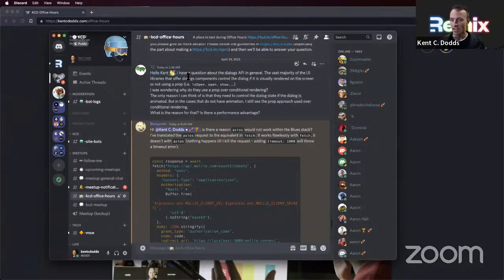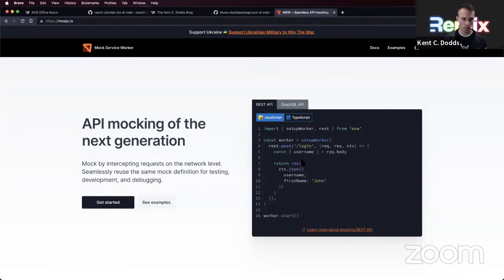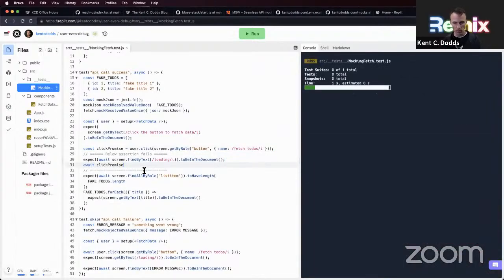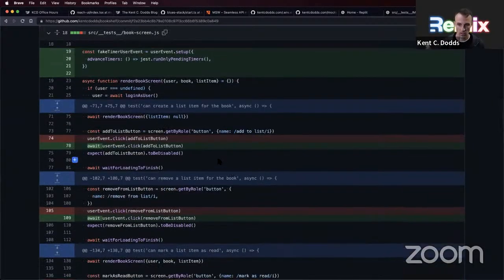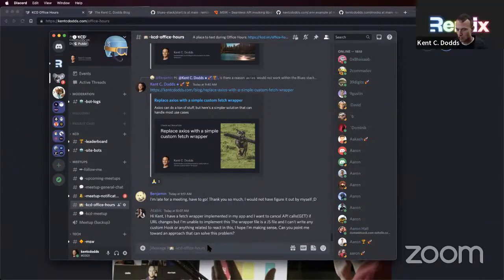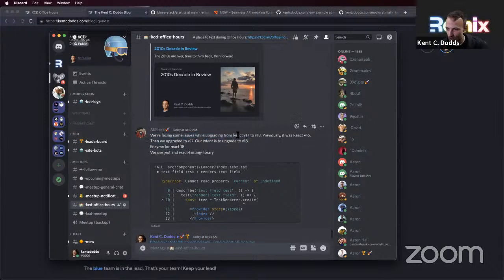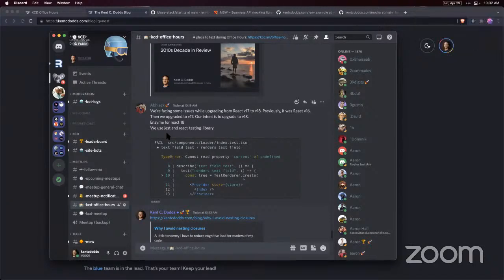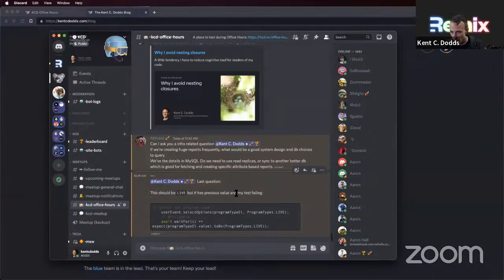KCD Office Hours 2022-04-29